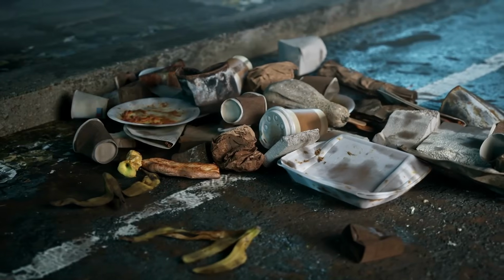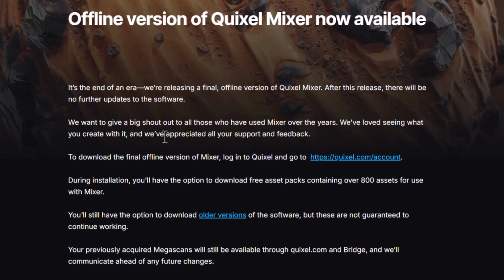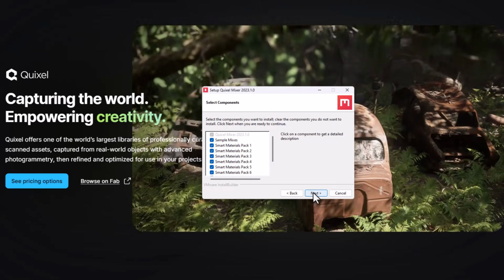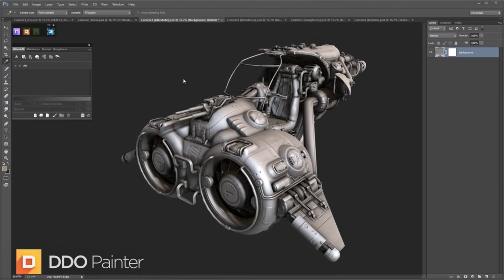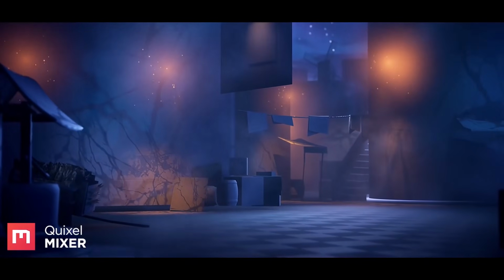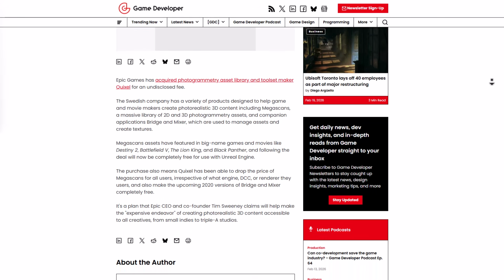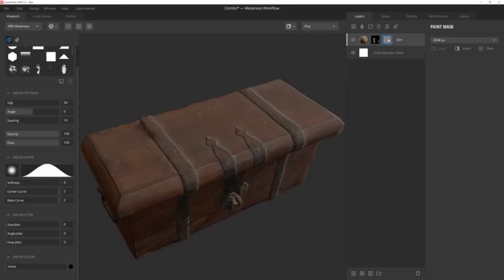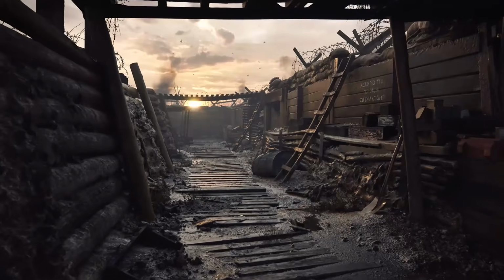Epic Shuts Down Quixel Mixer!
Epic Games have just announced the fnal release of quixel